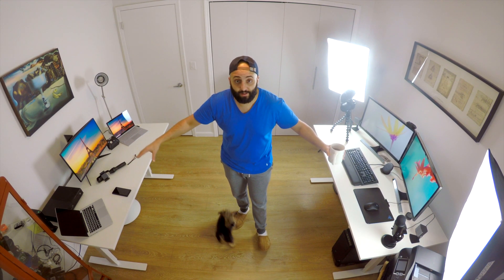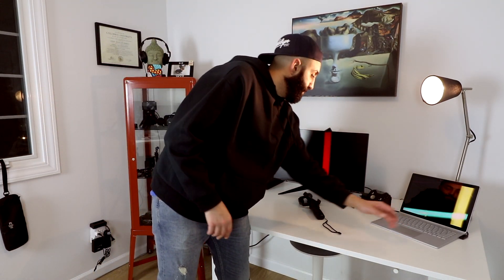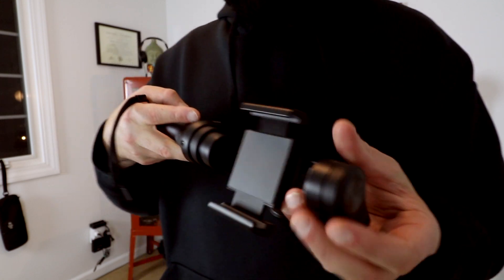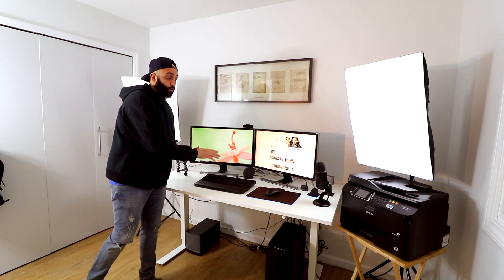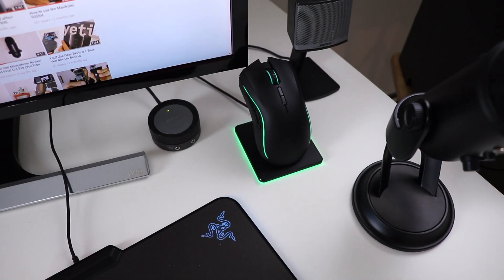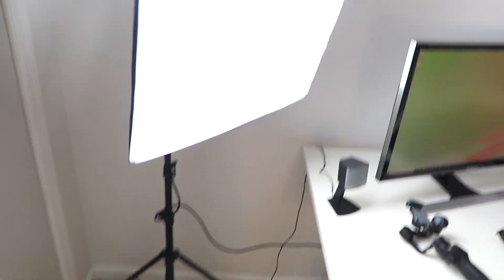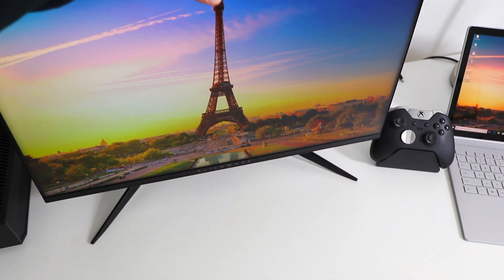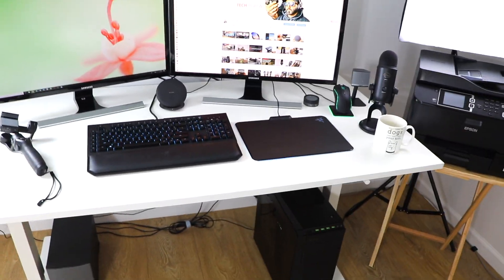My YouTube STUDIO SETUP! How I built a more efficient workflow.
Whats up all...

I decided to share with you my studio setup. I think it's important to show one another as creators the behind the scenes of how we get things done.

I used a GoPro Hero 5 to film the first shot, Canon 80D and the Note 8 for the B Roll shots.

I LOVE SHARING MY IDEAS ABOUT NEW GEAR, HOW TO GET THINGS DONE AND JUST MAKE YOUR VIDEOS BETTER.

Here is what you saw in the video:

Microsoft Surface
GoPro Hero 5
Macbook Pro
X-Box One
X-Box Controller
Alienware 25 Gaming Monitor - AW2518H
Canon 80D
Lenovo Y900
Blue Yeti Mic
Razor Edition Keyboard
Lighting Setup
Green Tripod
Fluid Head for those smooth shots
JOBY GorillaPod
Wireless Charger for Phone
Bose Speakers (Amazing Quality)
The stabilizer I use with Note 8

Best,

Omar Hamati